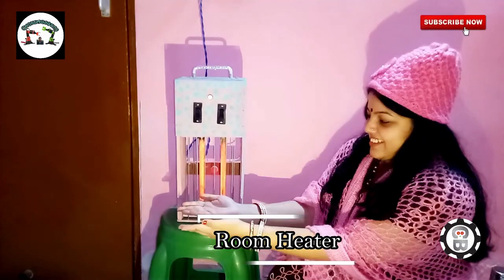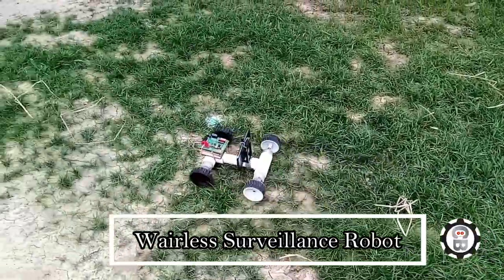Introduction Video of Chandrabotics YouTube Channel || 100th Video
Hello Everyone. This is a Introduction video of my channel Chandrabotics.

About : Chandrabotics is a YouTube Channel, where you will find technological DIY videos.

Innovation with little bit of Investment. Prioritizing use of easily available materials. Could be Implemented from Home Environment.

An Unique Wiper Motor Project

Flower Dropping Drone Do it Yourself

5 Unique Project Using Injection Syringe

Eco-friendly Fire Crackers How to Make

Unique Wiper Motor Application

How to Make A Chop Saw Machine

Make Your First Camera Drone Very Easily || Drone Full Tutoria

Make Your First RC Boat/RC

How to Make Room Heater At home

Plastic Bottle Paddle R.C. Boat

Wairless Surveillance Robot Using Mobile Camera

Injection Syringe Motor Car Must See This Video

Mouse Car How to make

How to Make Diy Remote Control Stunt Car

How to Make a Vacuum Cleaner using Plastic Bottle

How to Make Electric Pichkari

How to make Circular Saw or Wood cutter very easily DIY

How to make Stack mobile Game High score maker Robot

Water Overflow Alarm How to Make Very Easily

How to Make Hydraulic Turbine

Motorized Charkhi || Latai || Firki || Spool

Small Mixer Grinder How To Make

How can we make jumper wires

DIY Hydraulic Lift Model

Press Machine Model How To Make

How to make Telescopic Cylinder Working Model

Hydraulic Door Open Close Mechanism How To Make

Batteryless Torch light How to Make Very Easily

How to make a very useful kitchen tool

How To Make A Very High Speed Toy Car

How to make Simplest Motor and Electro Magnet

Children's First Robot How To Make

How to Make Motorized Screw Jack model using Worm and Worm wheel

How to make a Disc Brake Model Using Injection Syringe

High Speed Boat How To Make

How To Make a Electrical Car in 5 Minutes

How to make a Drum Sander

Amazing Tricycle How To Make

How To Makes a Car With Mecanum Wheels

How to Make Buzz Wire Game for Kids

How to Make Centrifugal Pump Model Using Mosquito Repellent Liquid Bottle

How to Make an Auto Feed Soldering Iron at Home

Electric Screwdriver Making Process

Paddy Threshing Machine Model Out of Household Items

Giant Battery RC Car How to Make at Home

PVC Pipe Drill Mechine How to Make Using12 v DC Motor at Home

How to Make Remote Control Tank

Mechanical Engineering Project || Solar Powered Tracked Vehicle

How to make a JCB or Crane